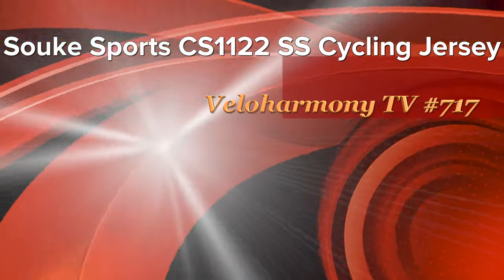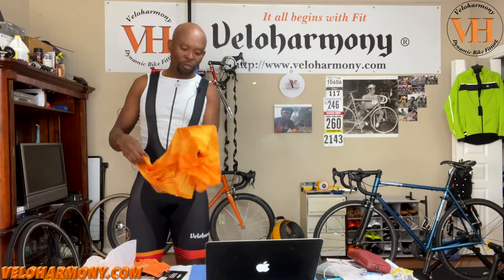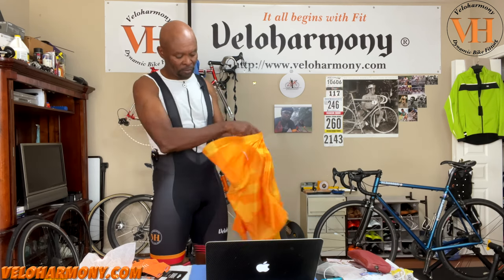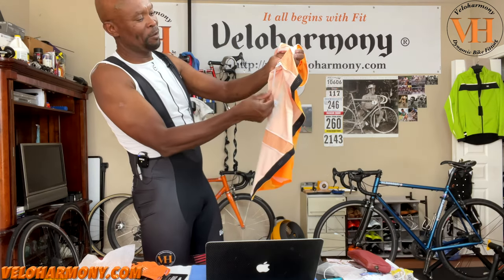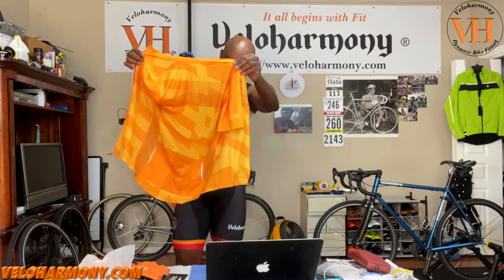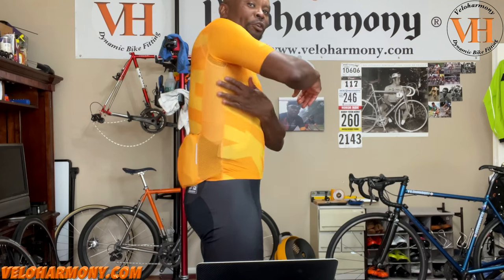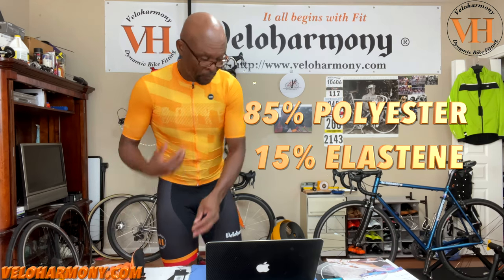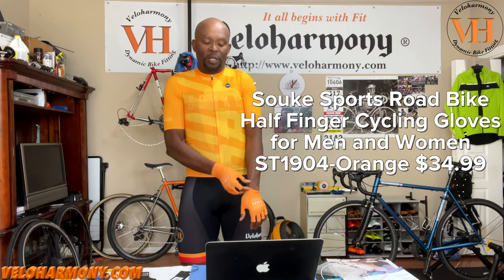Souke Sports CS1122 SS Cycling Jersey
Full Review of Souke Sports CS1122 SS Cycling Jersey and Gloves
Souke Sports: VELOHARMONY

Get a copy of our Training plans/sign up for one on one coaching

Purchasing with any of the links below helps support me and my Channel. Thanks!

Mike's Bikes
Sports Apparel & AccessoriesOutdoors & Recreation

Primal Wear
Cycling Sports Apparel & AccessoriesWomen's ApparelMen's Apparel

LivWell Nutrition
Diet & NutritionHealth & Beauty

Muc-Off
Sports Apparel & AccessoriesSports & Exercise EquipmentOutdoors & RecreationParts & Accessories

MYXfitness
Sports & Exercise EquipmentDiet & Nutrition

All our routes are on strava

Narrated local group rides with educational narrative about the ins and outs of cycling technique and etiquette.

Questions?